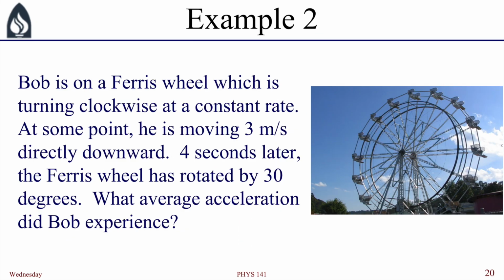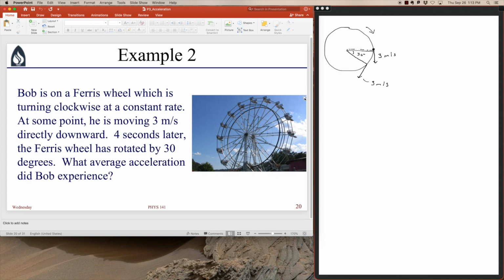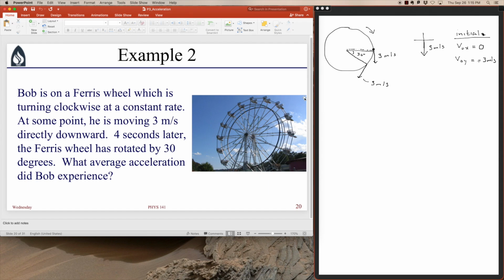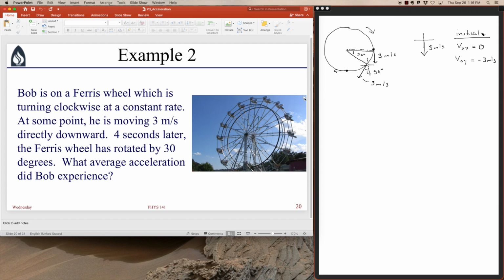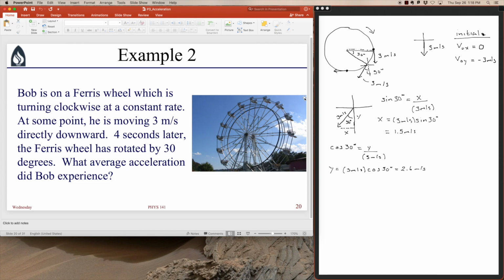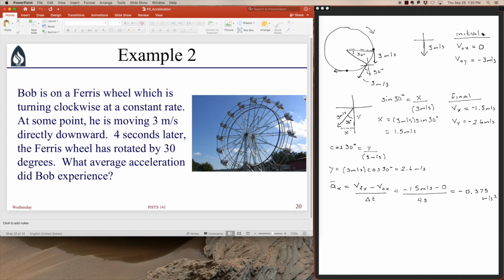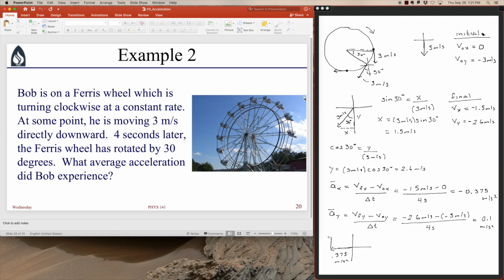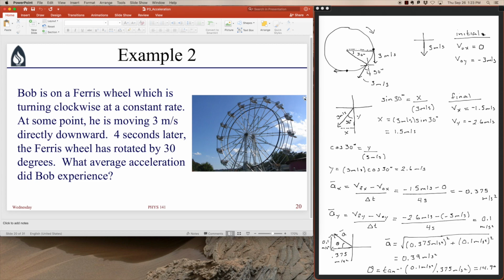PHYS141 Lesson3 Ch3 Sec1 3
2-D Acceleration Example Problem